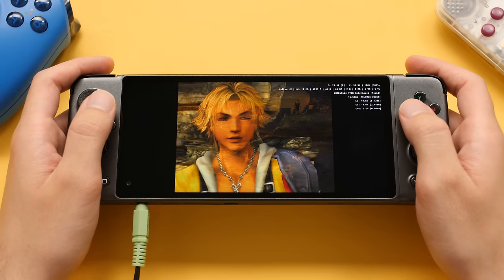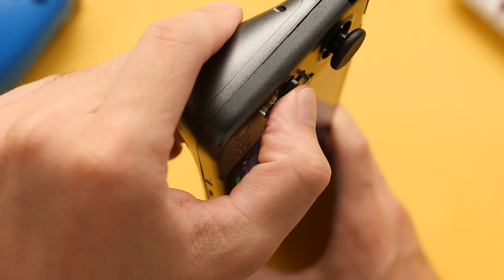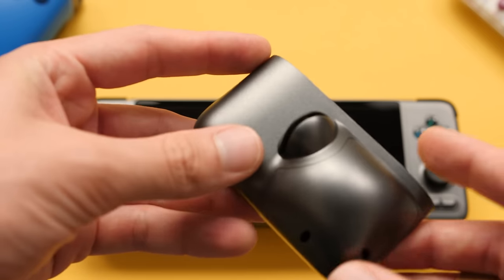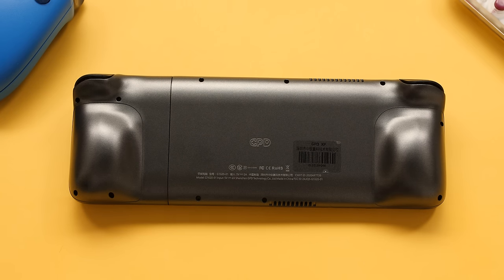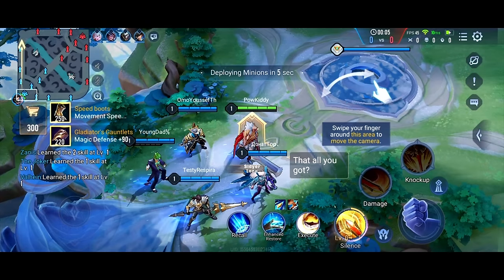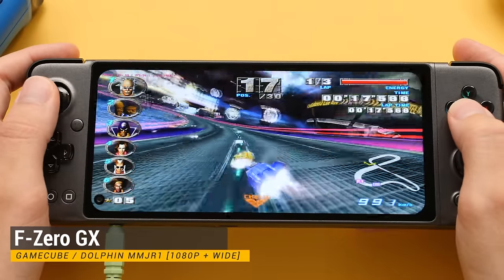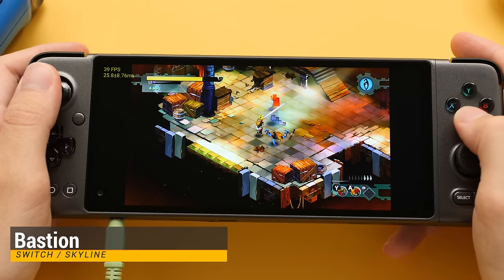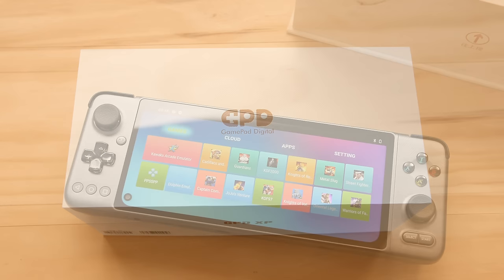This Was NOT What I Expected...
The GPD XP Plus is one of the newest high-end Android handhelds on the market today. Coming in with a D1200 SoC, claims are being made that this is the most powerful Android handheld on the market today. In this video, we take an in-depth look at the GPD XP Plus to see how it holds up as a product and as an emulation handheld.

-GPD XP Plus Specs-
CPU: D1200
GPU: Mali G77 MC9
RAM: 6GB LPDDR4x
Storage: 128GB UFS 3.1
Battery: 7000 mAh
Display: 6.81" IPS 1080x2400
Connectivity: Wi-Fi 6 / BT 5.2
OS: Android 11

-Stamps-
Intro/Disclaimer - 00:00
Specs & Benchmarks - 01:41
Modules & Controls - 02:45
"Vita DPAD" - 04:02
Analog Sticks & Shoulder Buttons - 05:34
Case & Build Quality - 07:54
Display/Audio/Fan - 09:35
I live in the cursed timeline - 12:45
Software Annoyances - 16:54
PS1/N64/DC  - 18:41
PSP/3DS - 20:24
GameCube / Wii - 21:32
PS2 / Switch - 24:05
Pros / Cons - 27:04
Closing Thoughts - 28:48